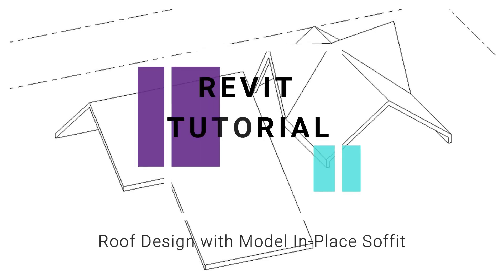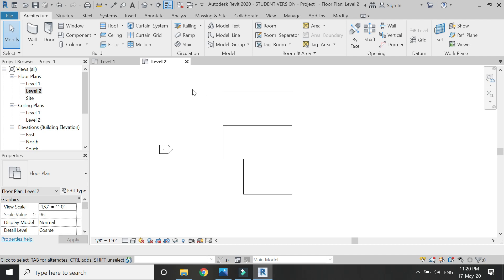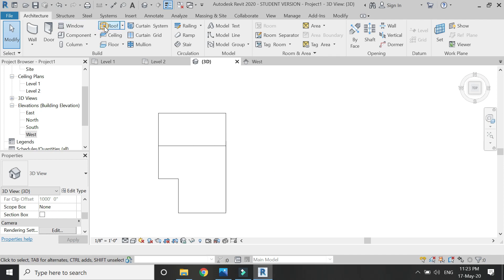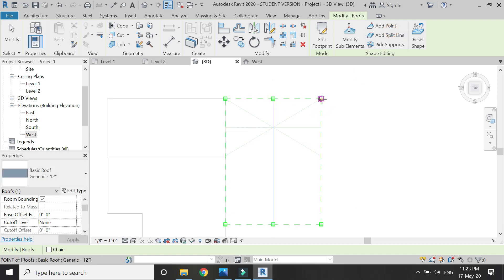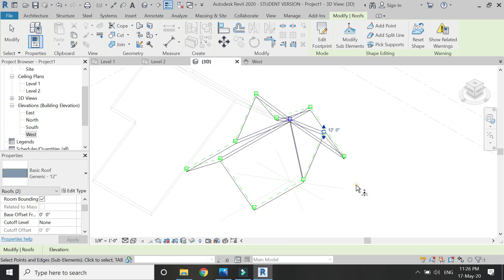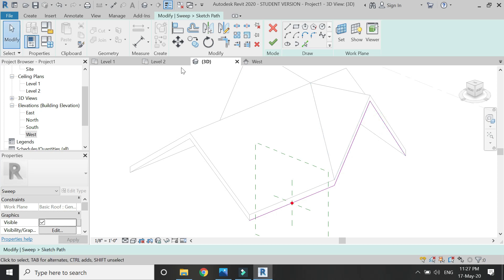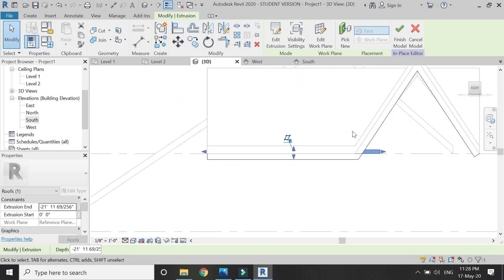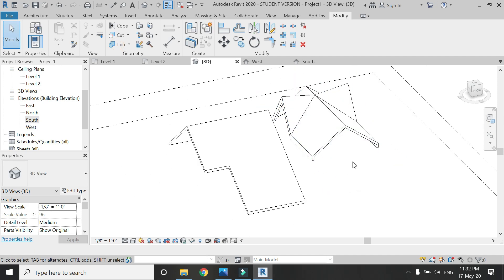Revit Tutorial - Roof Designs with Model In-Place Soffit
In this video, I have created two types of customized roof designs along with a model in-place soffit.